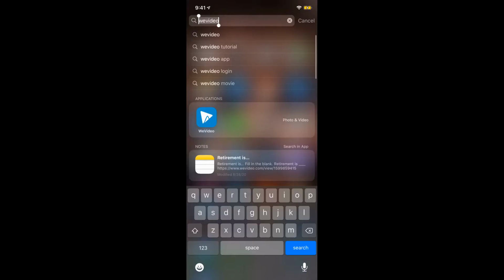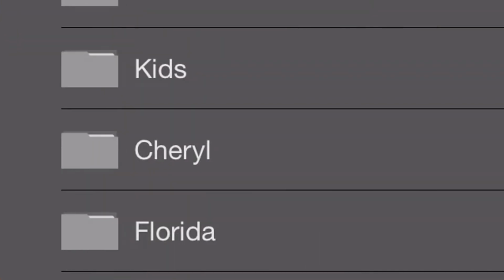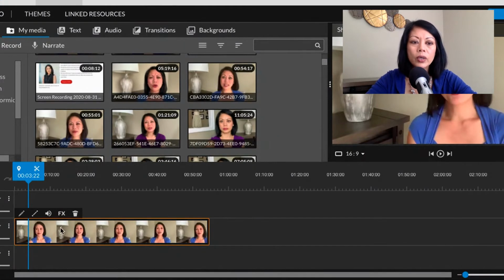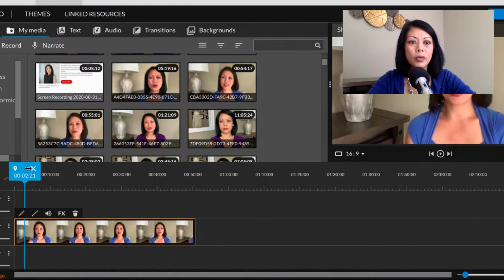WeVideo Tutorial (How to Edit a Simple Video) BEGINNER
Interested in signing up for WeVideo? You can sign up for the service through this

Looking for a WeVideo tutorial? This one will show you step by step how to edit a simple video. This is a beginner video tutorial for WeVideo, an online video editor. If you are looking for simple editing tricks, want to lay a-roll or b-roll in your videos, or how to split clips in WeVideo, look no further. Finally, create videos that you can post on social media or your blog.

FREE RESOURCES

Video Hacks - Simple Strategies To Connect With Clients Even If You've Never Used Video Before
Free Masterclass - How To Use Videos To Create Your Personal Brand

The Master Video Today Community - Group Coaching & Online Training, Accountability, and Support for Video Creators, which includes quarterly LIVE Video Bootcamps